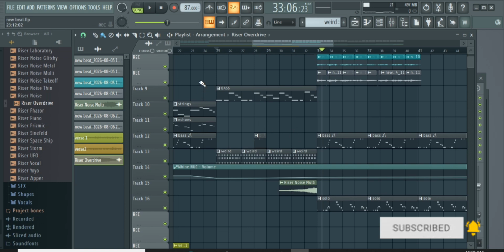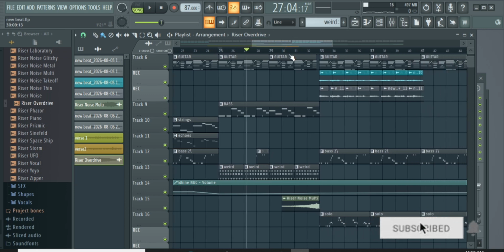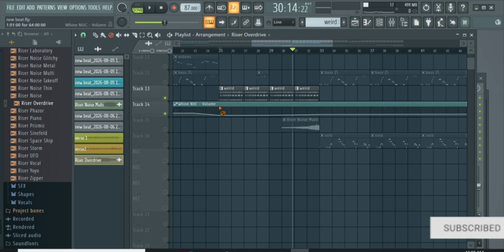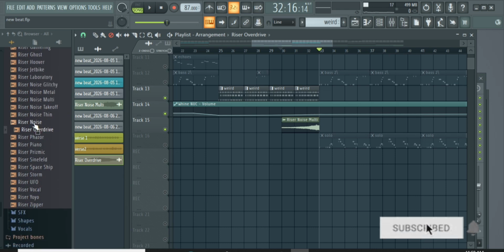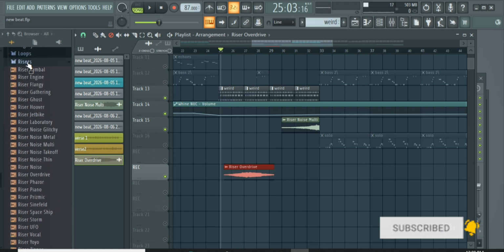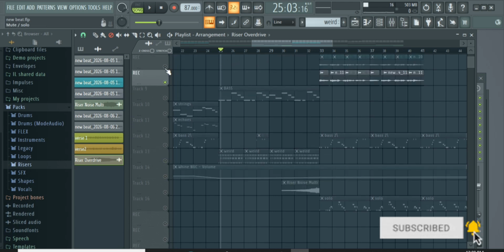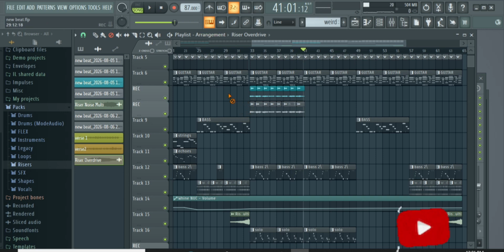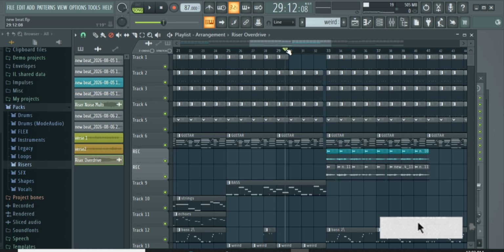[Exposed] How to create rising effects on your beats| step by step guide [2026]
Learn how to create professional rising effects in FL Studio to make your beats more exciting and dynamic. In this step-by-step tutorial, you'll discover different techniques for building tension before a drop using automation clips, pitch bends, white noise, reverb, reverse sounds, filters, and stock FL Studio plugins.
Whether you're producing Afrobeats, Amapiano, Hip-Hop, Trap, Dancehall, EDM, or Pop, these rising FX techniques will help your transitions sound cleaner and more professional. This tutorial is beginner-friendly and uses tools available in FL Studio, so you can follow along without expensive plugins.
🔥 In this video you'll learn:
How to create risers from any sound
Using automation clips for smooth build-ups
Creating white noise risers
Reverse reverb and reverse cymbal effects
Pitch rise techniques
Filter sweeps and volume automation
Tips for making powerful transitions before the drop